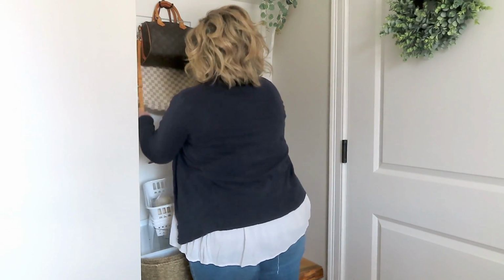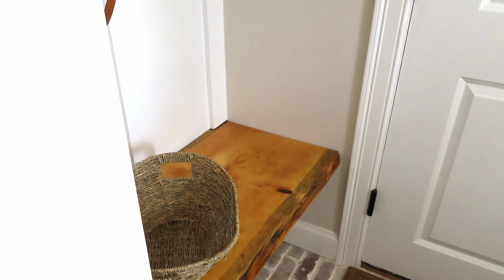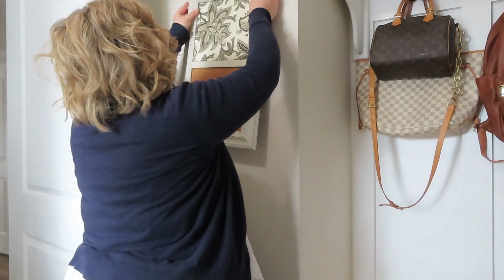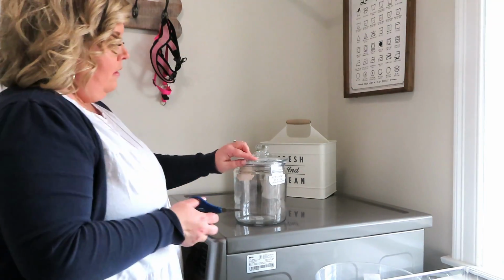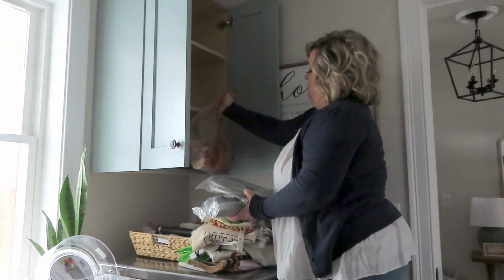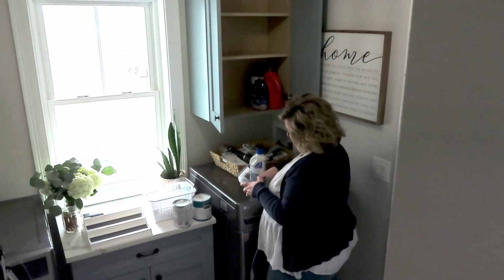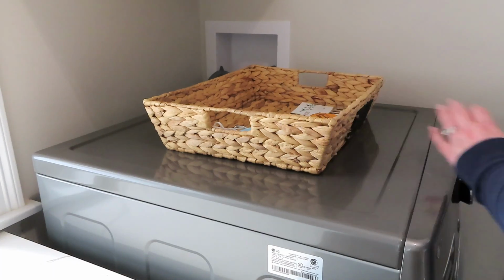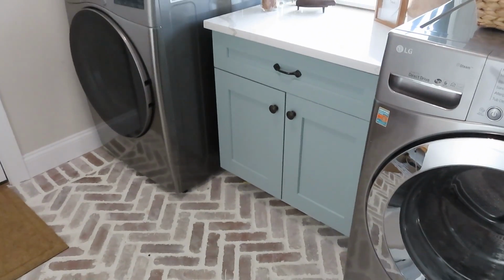LAUNDRY ROOM DECORATE WITH ME // FARMHOUSE MUDROOM // ANTIQUE DECOR // CHARLOTTE GROVE FARMHOUSE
Hello, friends! I'm so glad you found this little video! Today we are adding a few decorative touches to my laundry room/mudroom. I love the touches of new with old - I feel like it gives it a very cozy feeling. And since this is the first room you see after coming in, it was important to me that it was inviting. If you have any questions about anything, please don't hesitate to ask! XO - Tiffany